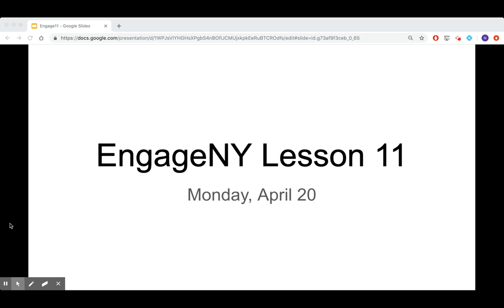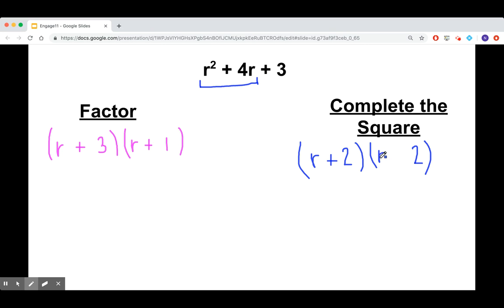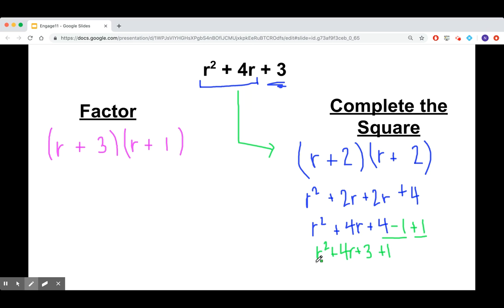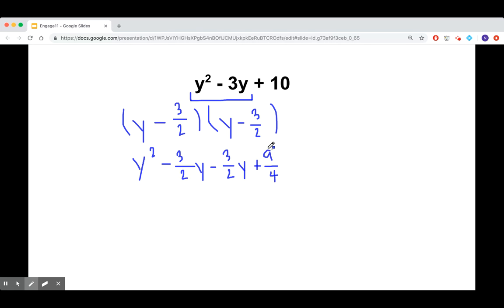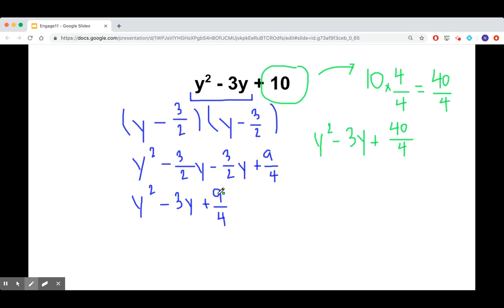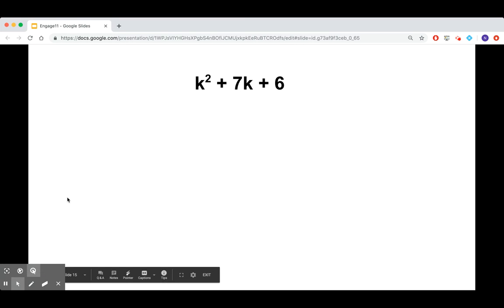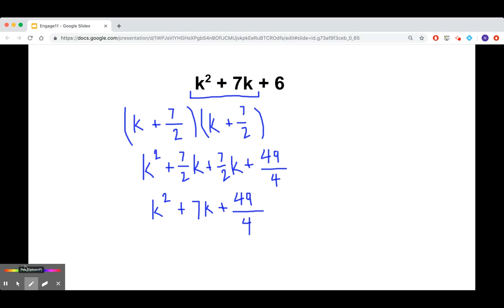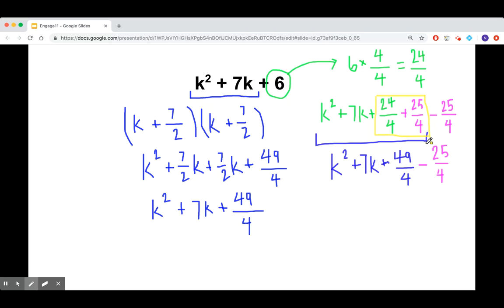Engage NY 4.11.3